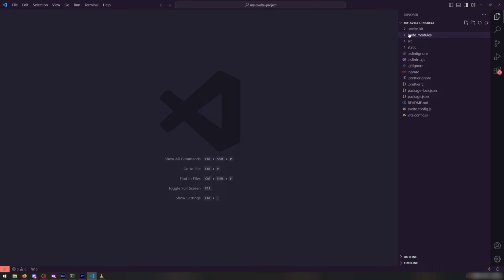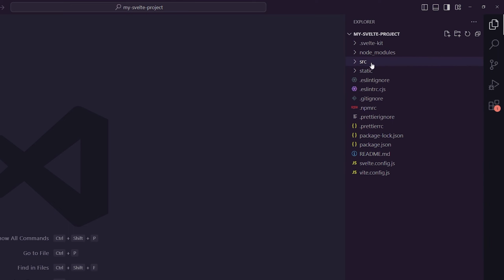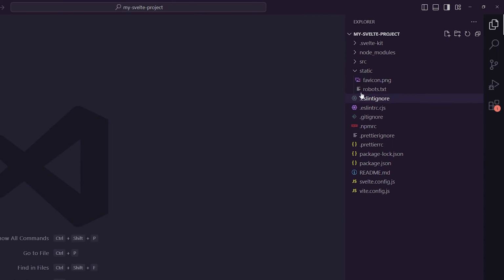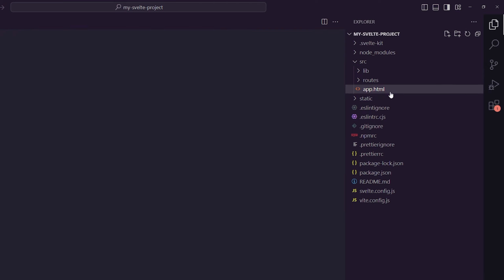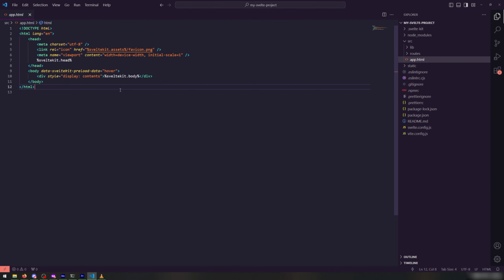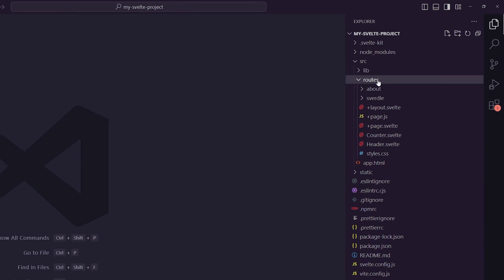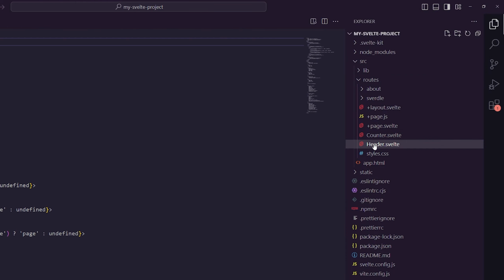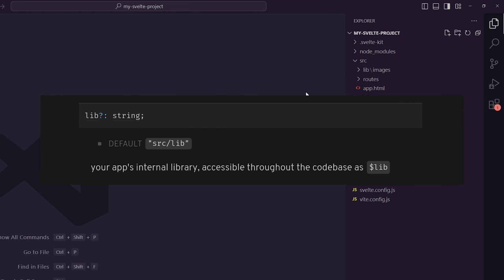SvelteKit Tutorial: Project Structure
Understand the project structure of a typical SvelteKit project.

In this video I briefly go over the project structure of SvelteKit's demo scaffolding project.